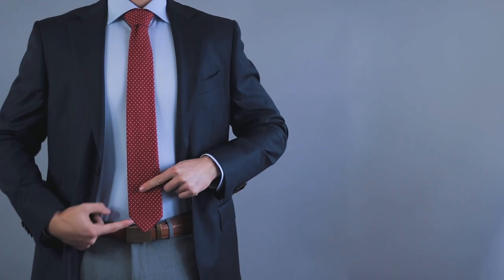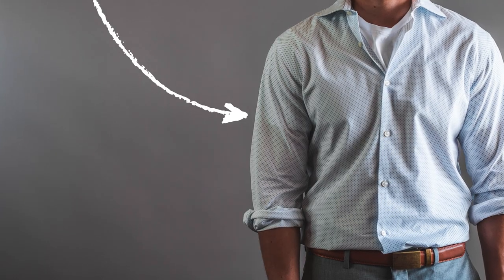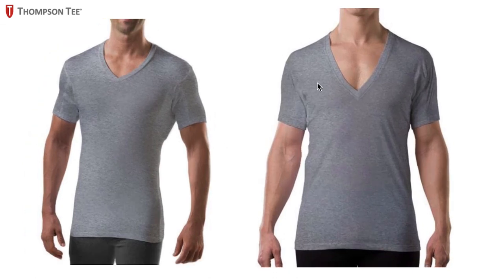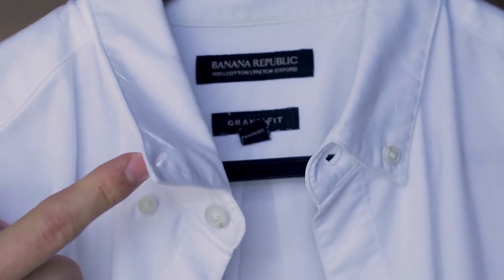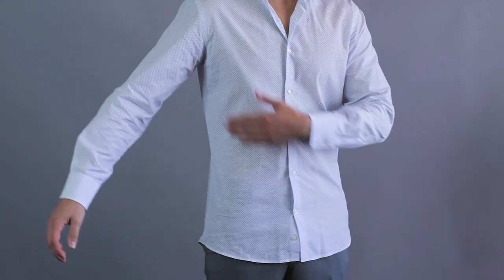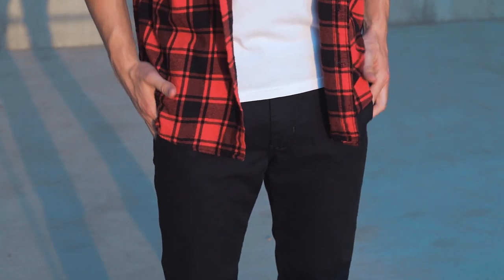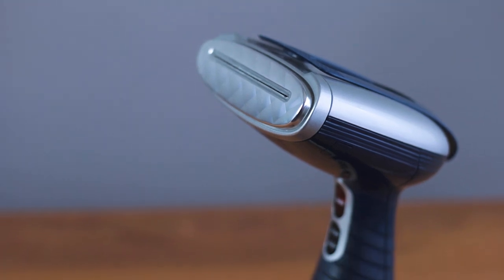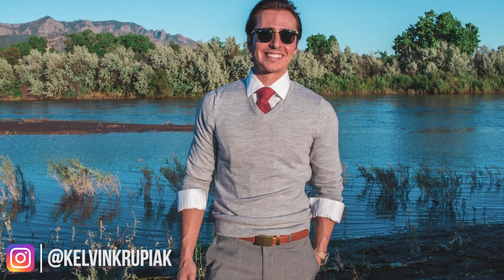Men's Dress Shirt Mistakes And How to Fix Them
What's up guys today I'm going to cover 7 of the most common men's dress shirt mistakes and how you can fix them!

Dress Shirt Mistake #1 - Your Alignment is Off (0:27)

This is specifically referring to your "gig line" which is a military term used to refer to the alignment of your shirt buttons, belt buckle, and pants zipper. It might sound like a very small detail but it's amazing how sensitive the human eye is to symmetry.

Dress Shirt Mistake #2 - Your Undershirt is Visible (1:00)

Like I said in the video men should wear undershirts with their dress shirts to reduce the chance of sweat stains making an appearance. However, by tackling one problem a lot of men create a whole new one without realizing it. White undershirts are very easy to see under most classic men's dress shirt colors. so Fix that by using a grey or even a skin tone undershirt instead.

My Favorite Undershirts (in grey of course)

Deep V

Also, make sure it's a v-neck or even a deep v instead of a crew neck. This is going to allow you some flexibility later in the evening if you want to remove your tie and unbutton a few buttons when you're in a more casual environment.

Dress Shirt Mistake #3 - You're Unbuttoning Your Collar (2:06)

This is specific to more casual shirts but I see it happen so often I felt like it was something worth mentioning. Basically, shirts that have buttons on the collar are referred to as "button-down shirts". This includes Oxfords for example.

Some men like to unbutton the collar but that's less than advisable. They're there for a reason, the collar on shirts like that are much less rigid than most dress shirts. Having the collar move around loosely is another small detail that can impact the entirety of your outfit negatively.

Dress Shirt Mistake #4 - Your Shirt Is Baggy (2:42)

Basically, this equates to poorly tucking your dress shirt. I made a video a few weeks back on my 3 favorite ways to keep my dress shirt tucked (without using your boxers).

That excess fabric that tends to build up around your waist is very distracting. So make sure the focus stays on how well kept your outfit is instead of how baggy your shirt is.

Dress Shirt Mistake #5 - You're Leaving Your Shirt Untucked (3:15)

I've actually seen this one more than you might believe. So many men have tried to leave their dress shirts untucked as "unique style choice".

While it's fine to experiment and develop your own style there are some men's fashion fundamentals that should still always be well observed. If your shirt is past your butt in length it's not ok to leave it untucked. More casual dress shirts should sit right around mid crotch and have a higher rise in the back.

Dress Shirt Mistake #6 - You're Rolling Your Sleeves Wrong (3:46)

This is another one that can completely derail the entire outfit. Sloppy sleeves are not acceptable especially since it only takes a few seconds to roll them correctly.

Attention to detail goes a long way in the world of men's fashion. I did a video in the past on my 3 favorite ways to roll my sleeves you'll find the link to that video below.

Dress Shirt Mistake #7 - A Wrinkled Dress Shirt (4:10)

This is another one that some of you might be confused by but as I said in the video there are plenty of times I've seen guys who were on a time crunch leave to something important with a wrinkled dress shirt because they had no other choice.

It happens and I've been there I promise. So pick up something like a garment steamer that can really come in handy in a pinch.

Here's a link to the one I use!